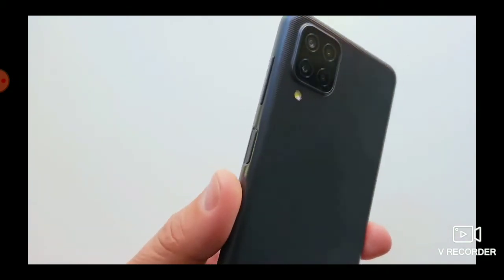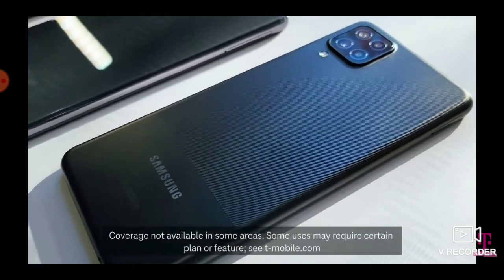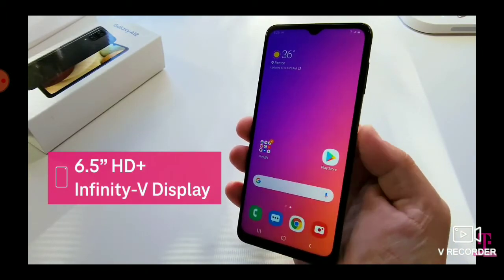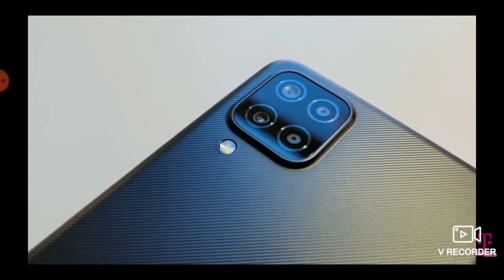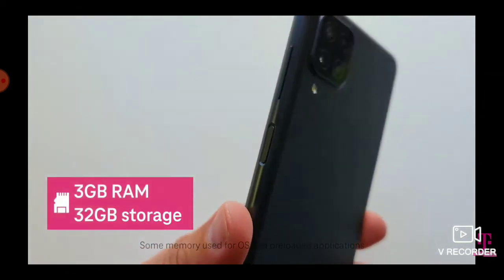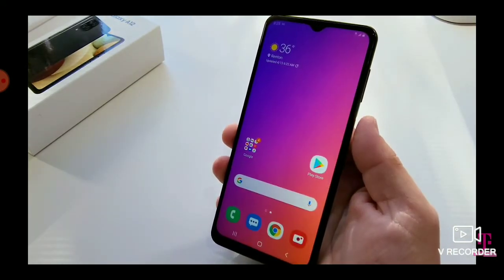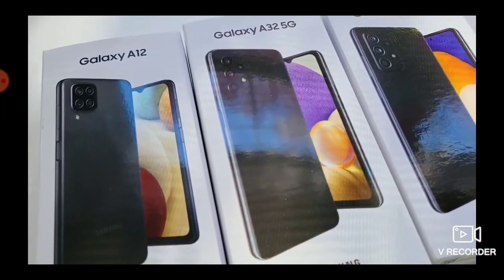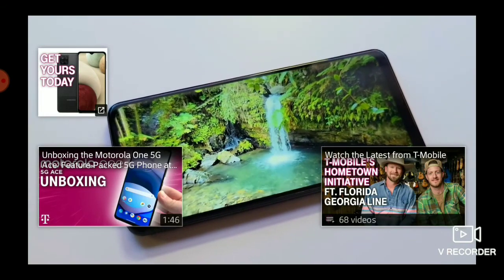Samsung Galaxy A12 Unboxing | T-Molbile